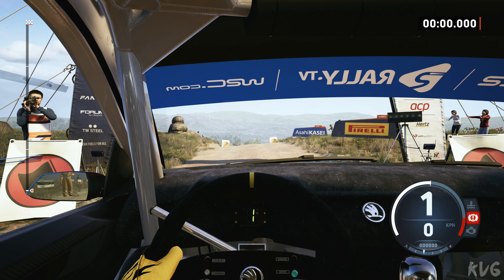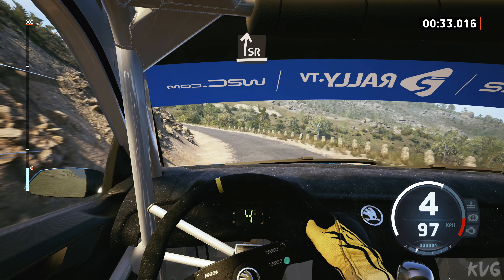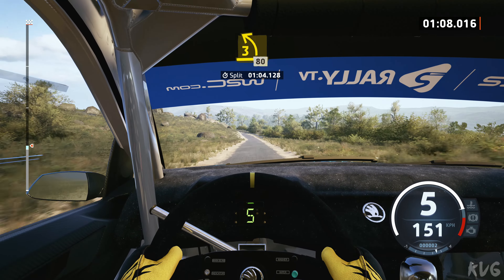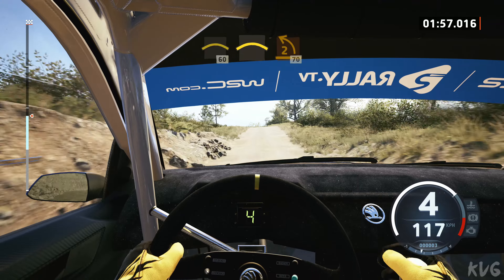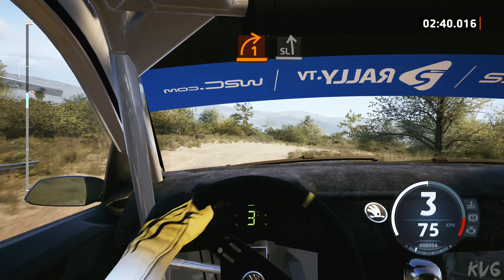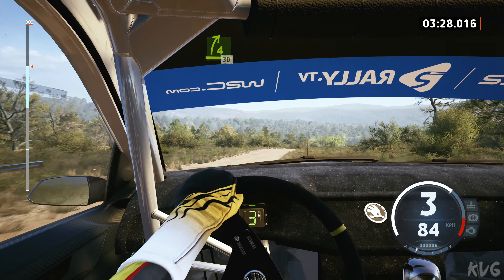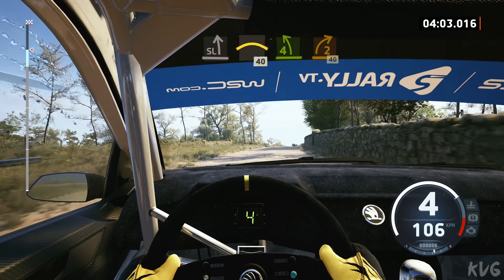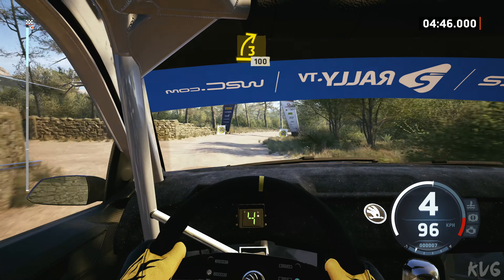EA Sports WRC - Skoda Fabia Rally2 EVO 2018 - Cockpit View Gameplay (PC UHD) [4K60FPS]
►CPU Cooler Corsair iCUE H150i RGB PRO XT
►Graphics Card MSI GeForce RTX 3090 GAMING X TRIO 24GB GDDR6X 384-bit
►RAM Corsair Vengeance LPX Black 64GB DDR4 3200MHz CL16 Dual Channel Kit
►HDD 1x Seagate BarraCuda 2TB (+8TB) SATA-III 7200RPM 256MB
►SSD 1x SSD GIGABYTE AORUS 2TB PCI Express 4.0 x4 M.2 2280
►Power Supply Corsair HX Series, 80+ Platinum, 850W
►Gaming Headseat ASUS ROG Centurion True 7.1
►Gaming Speakers Logitech G560 Lightsync 2.1 Black
►Gaming Chair Cougar Fusion Orange

Streaming Gaming II & Capture PC Specs

►CPU Intel Comet Lake, Core i9 10900K 3.7GHz
►CPU Cooler Corsair iCUE H100i RGB PRO XT
►Graphics Card ASRock Radeon RX 6900 XT Phantom Gaming D 16GB GDDR6 256-bit
►SSD 1x Seagate FireCuda 520 2TB
►Power Supply Corsair AX850, 80+ Titanium, 850W
►Monitor LED IPS Lenovo Qreator (27, 4K UHD, 60Hz)
►Capture Card: AVerMedia Live Gamer 4K GC573 RGB

Game Information